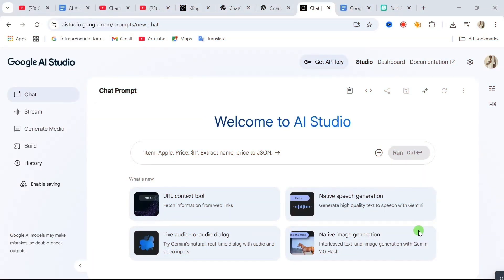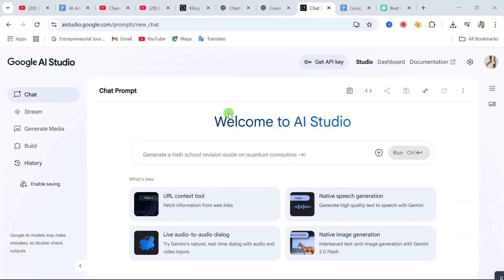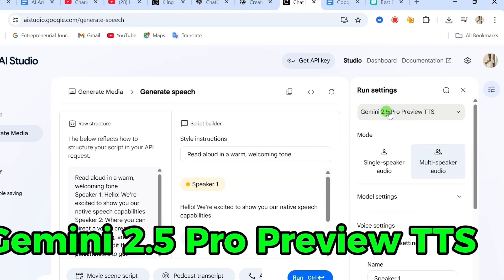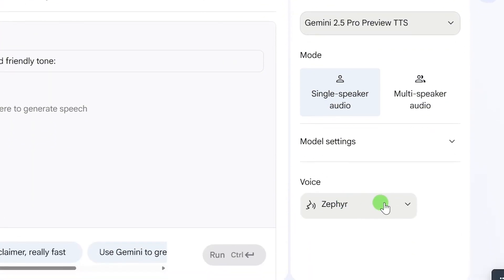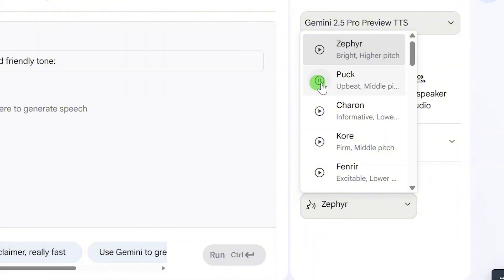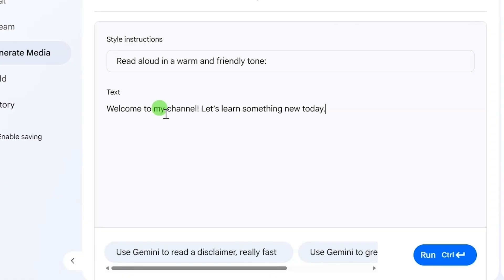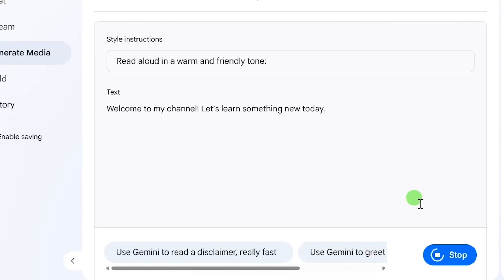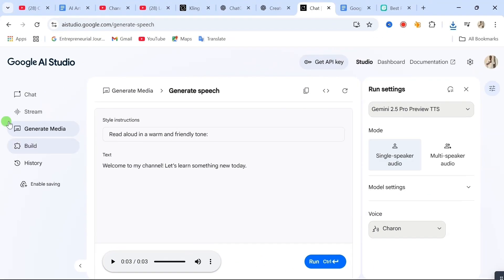Create FREE Realistic AI Voiceovers with Google AI Studio (100% FREE)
Want to create realistic AI voiceovers for FREE? In this video, I’ll show you how to use Google AI Studio’s Text-to-Speech tool to turn any text into a natural-sounding voice — with no watermark, no credit card, and no technical skills needed!

✅ This tool is perfect for:
- YouTubers
- Content creators
- TikTok & Reels editors
- Podcasters
- Online teachers & students

Anyone who wants voiceovers without spending money

🛠️ What you’ll learn in this video:
0:00 – Intro:
0:47 – Opening Google AI Studio
1:21 – Step-by-step tutorial: Text-to-Speech in minutes
2:12 – Downloading your voiceover
2:27 – Final thoughts & best use cases

🔥 Why Google AI Studio?
Unlike other tools like ElevenLabs or PlayHT, Google AI Studio gives you access to Gemini-powered voices 100% FREE — no billing, no watermark, and insanely high-quality output.

Which voice actor sounded most realistic to you?
Let me know what you’ll use your voiceover for!

🔔 Don’t forget to:
🔔 Turn on the bell to stay updated!